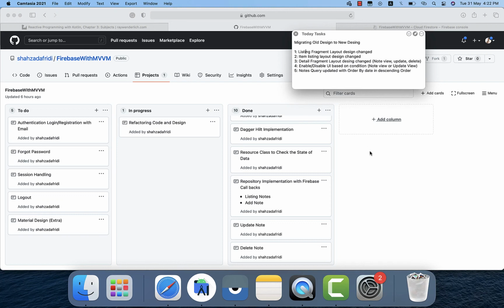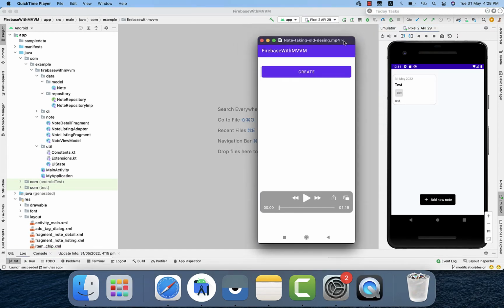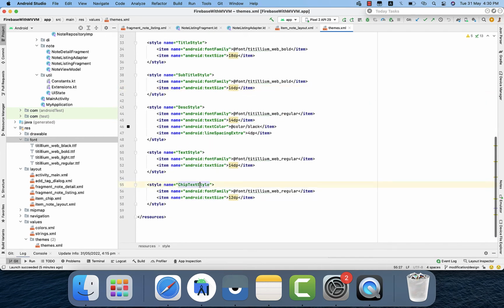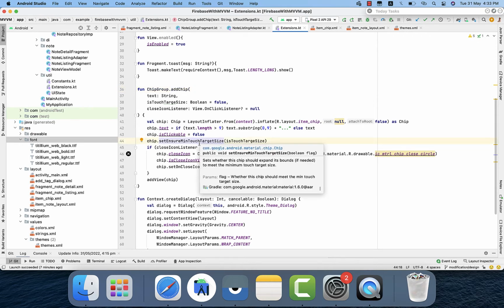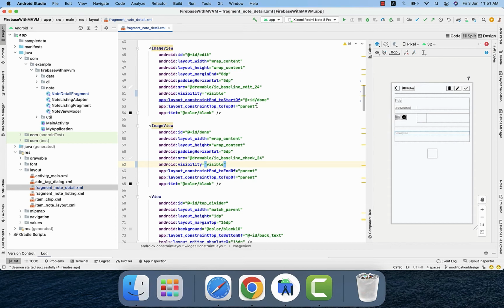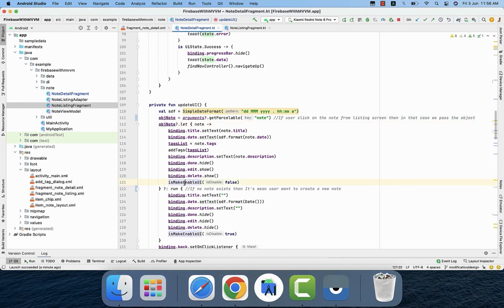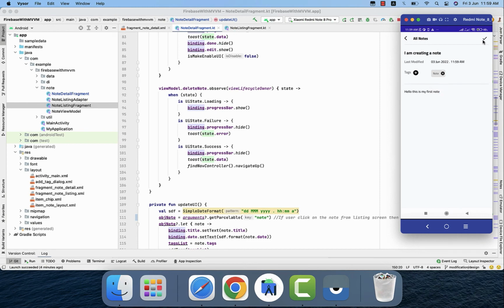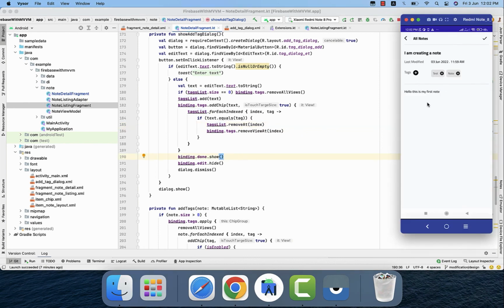Explaining Old Design to New Design | Firebase | Firestore | MVVM | Github | Android | Kotlin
In this video, we will explain the code like how I changed the old design to a new design.